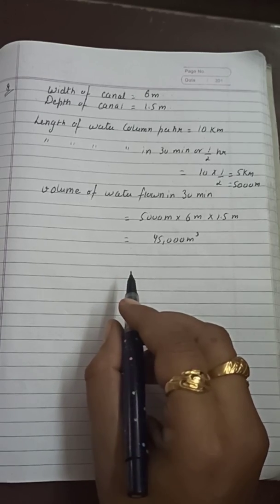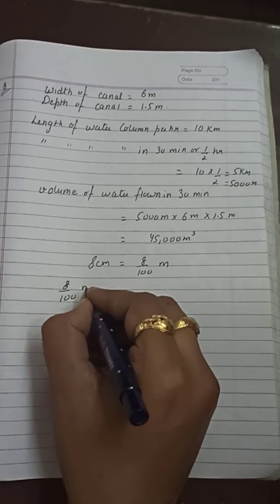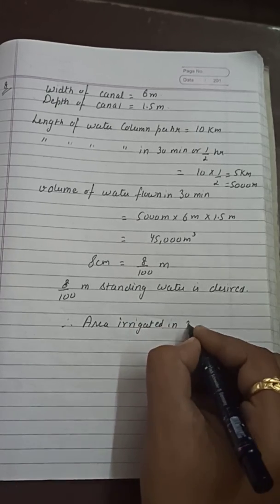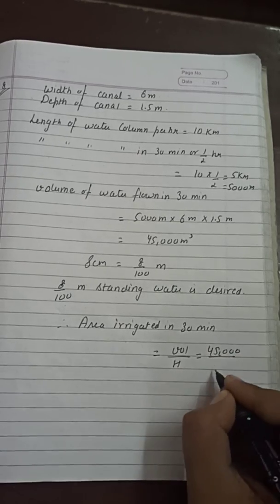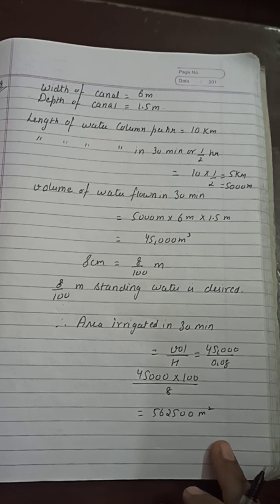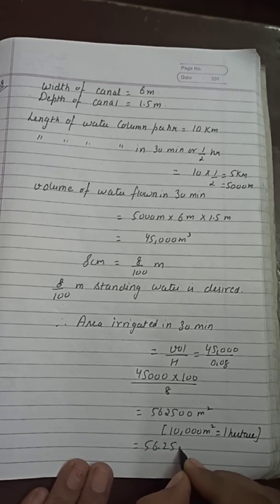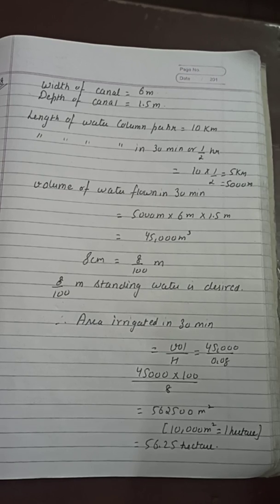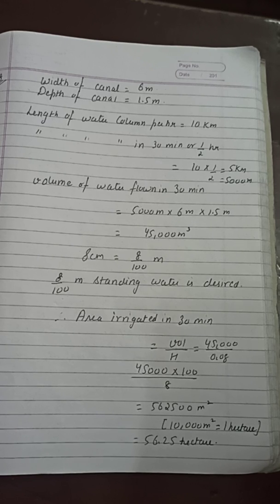CLASS-X, CH-13, EX-13.3, Q.8 BY NEERAJ KALRA